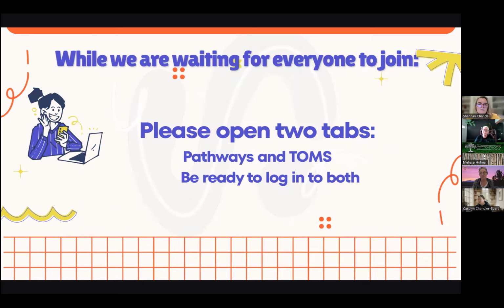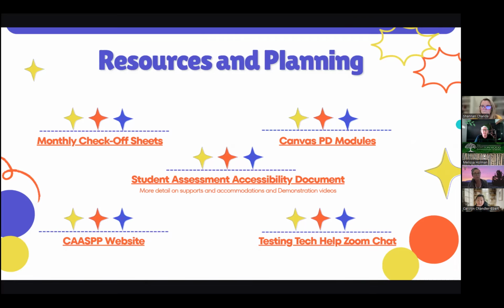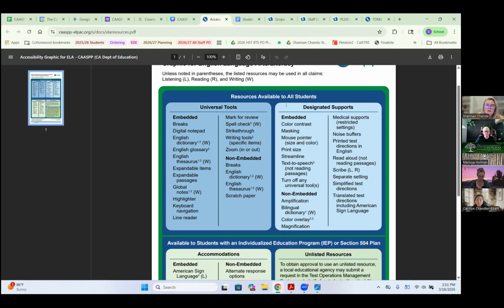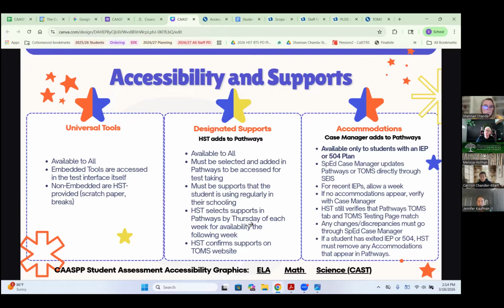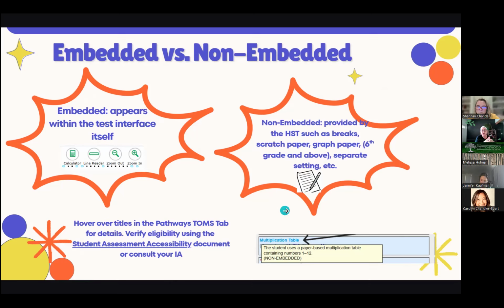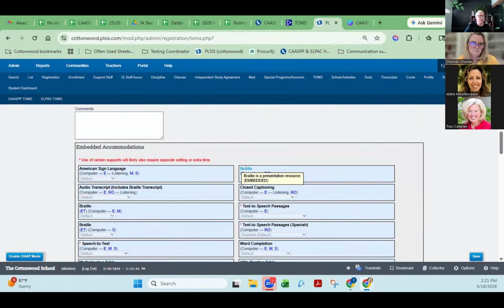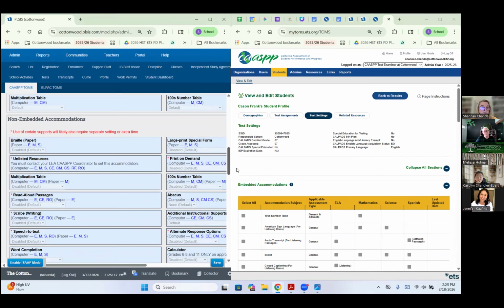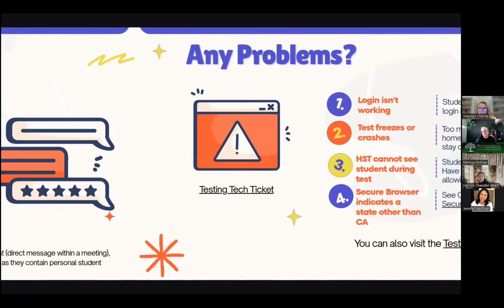Universal Tools, Designated Supports, and Accommodations Training